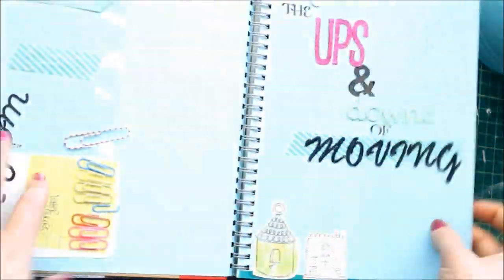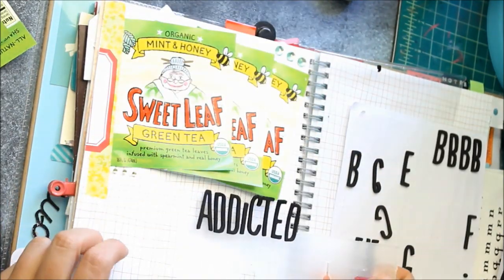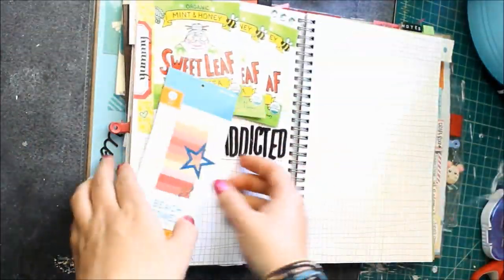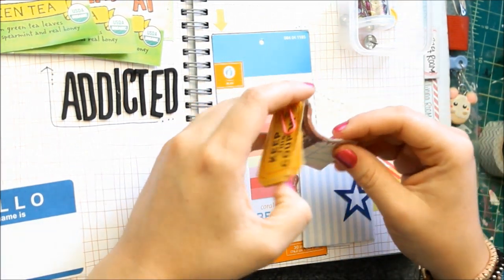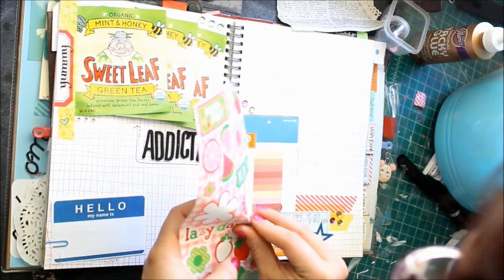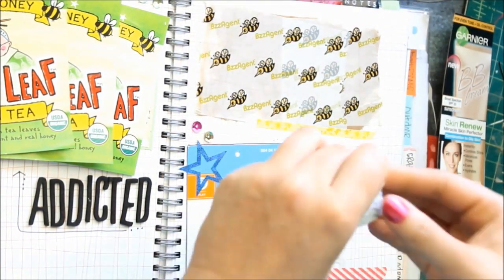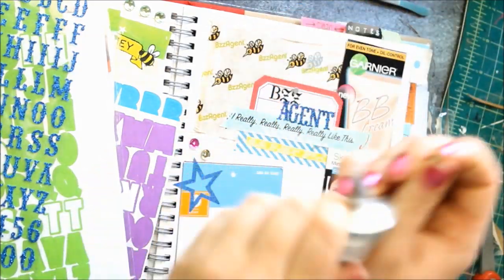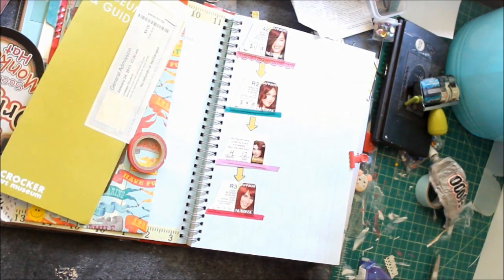Smash Book Process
NEW LINKS UPDATE